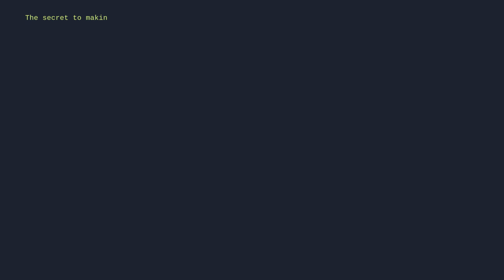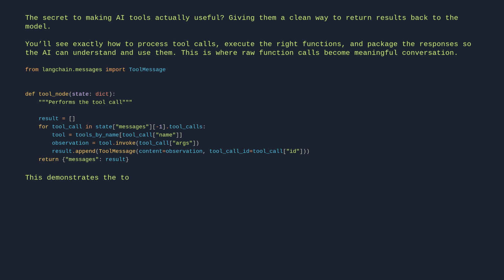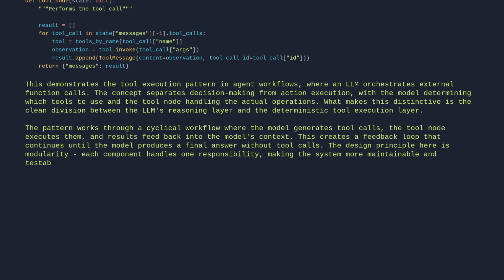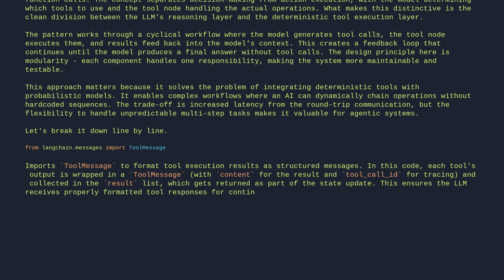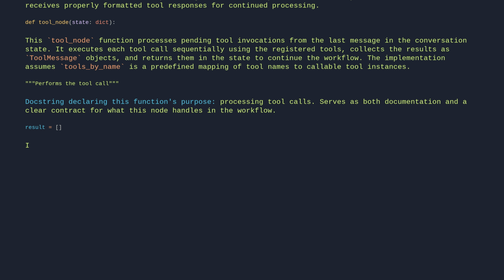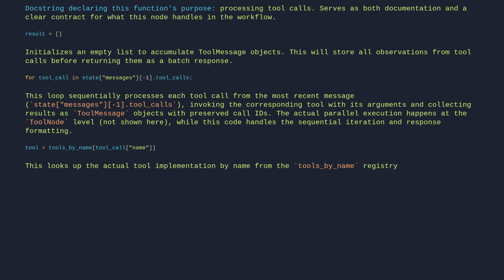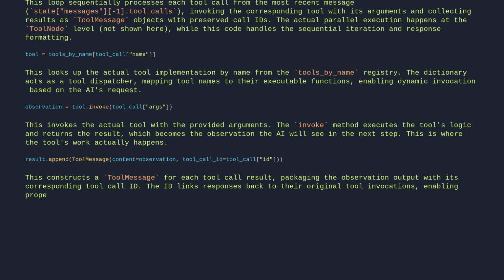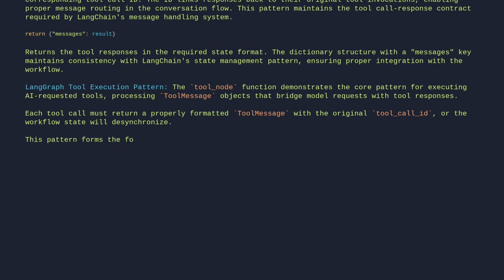Building a Tool Calling Agent with Langgraph Stategraph - Part 4/7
Learn how to implement tool-calling agents with LangGraph's StateGraph by processing tool invocations, executing functions, and returning structured responses to the LLM. Covers the tool_node pattern for clean separation between AI reasoning and deterministic tool execution in agent workflows.